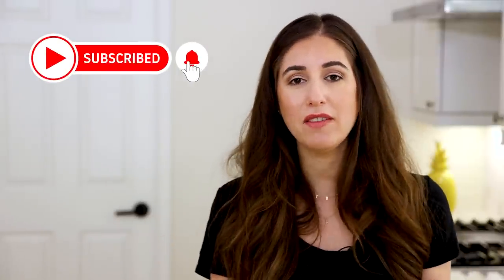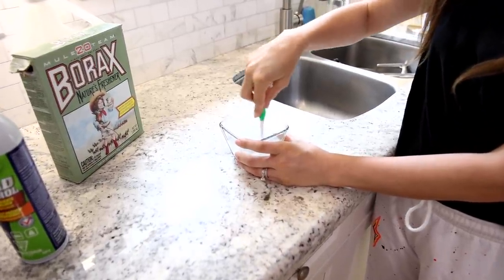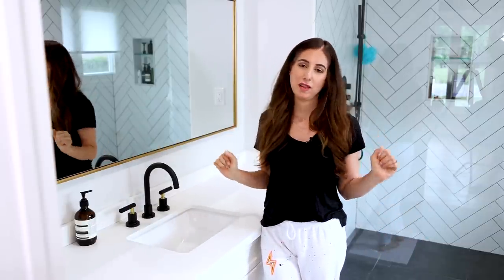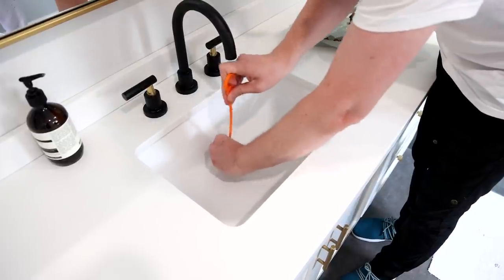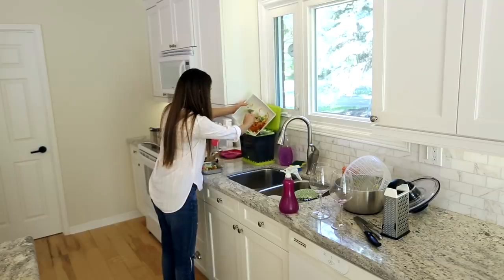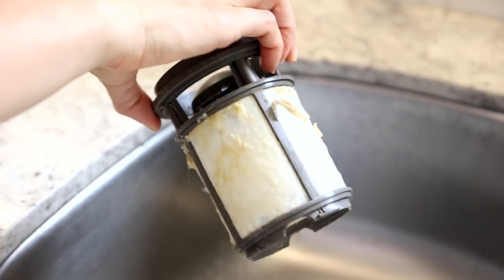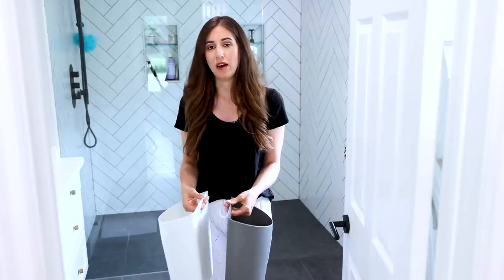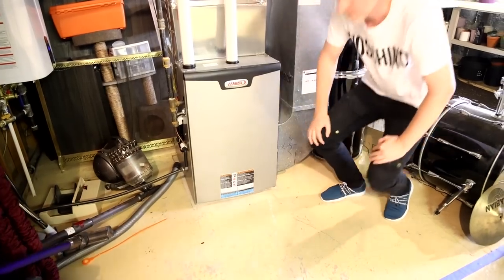Cleaning the Dirtiest Areas in my House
There are areas in all of our homes that tend to get (and stay) dirtier than others. In this video, cleaning expert Melissa Maker shares 5 of the dirtiest areas in her home and finally gets around to cleaning them.

0:00 - Welcome to my Nightmare
0:56 - Furry Window Sills
2:46 - Drain Drama
4:51 - Dishwasher Filter Clean
7:06 - Garbage Gunk
8:06 - Air Care

Looking for a little cleaning motivation? We've got you Clean My Space Nation!

Questions? Comments?